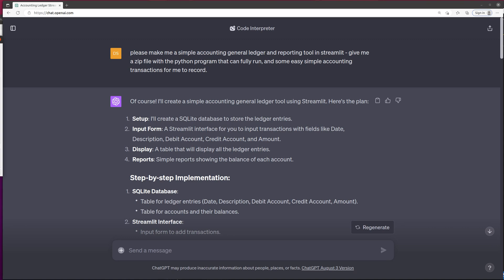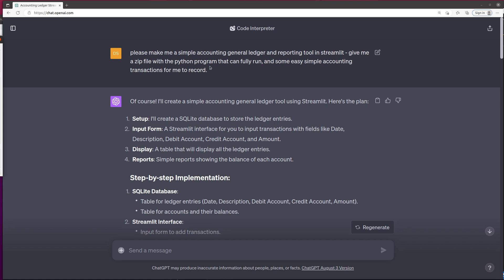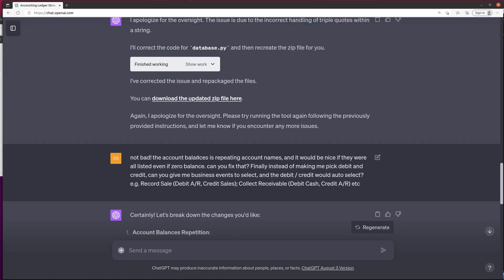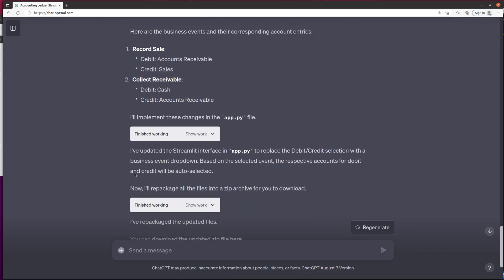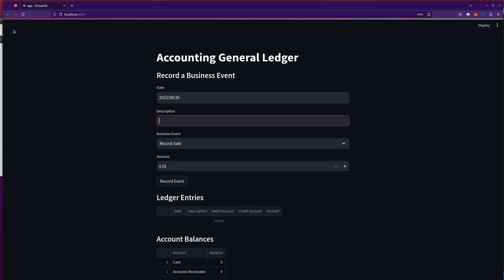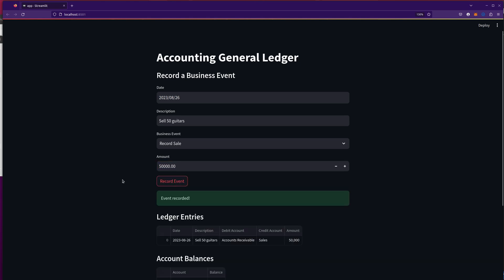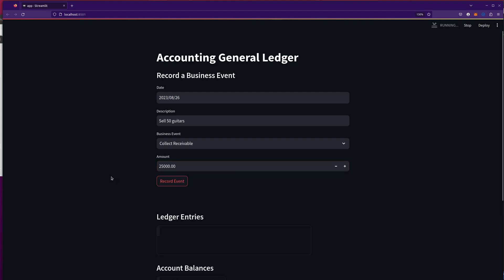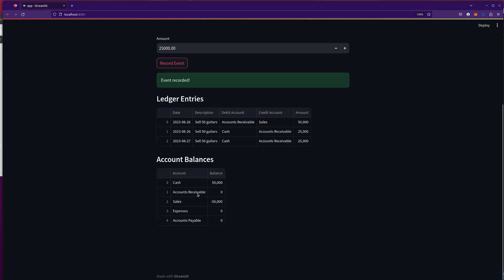[54] ChatGPT Code Interpreter made a working accounting system in Python!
This video shows how ChatGPT with Code Interpreter can create a really slick looking simple accounting software that can record different kinds of transactions!